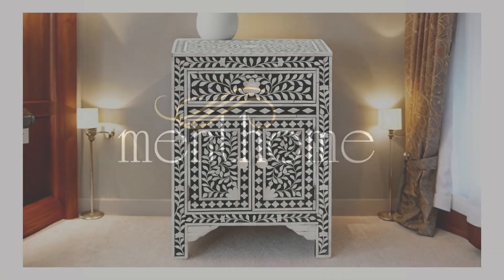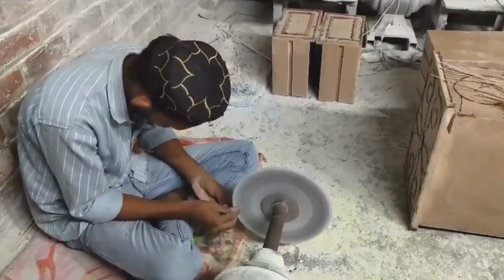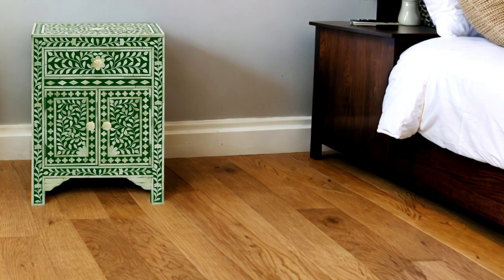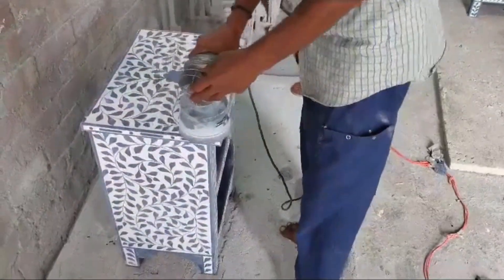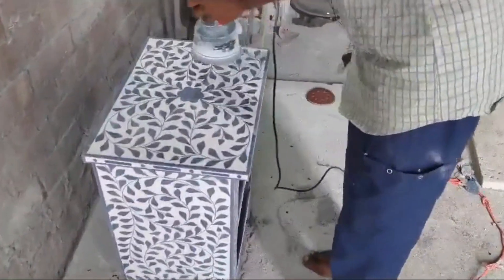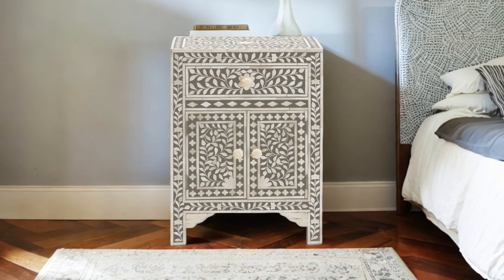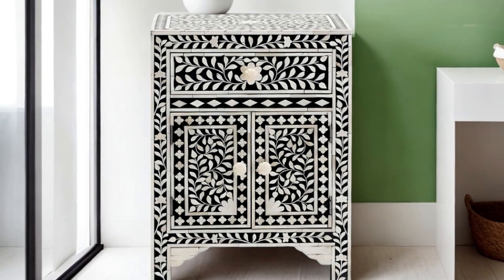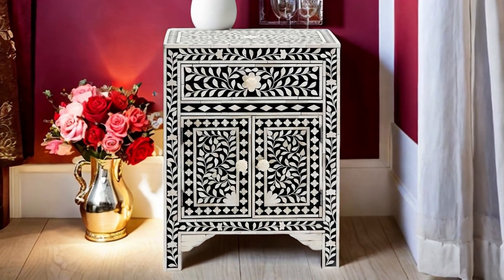Beautify Your Home with Menthome's Exquisite Bone Inlay Bedside Table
In the world of furniture design, where form meets function, and aesthetics converge with utility, there exists a realm of true artistry and craftsmanship. It's a place where the ordinary transcends into the extraordinary, where each piece tells a story of tradition, dedication, and heritage. This is precisely where Menthome Bone Inlay Bedside Tables come to life, offering the perfect blend of artistry and functionality.

At the heart of Menthome philosophy is an unwavering commitment to craftsmanship and a reverence for the materials they work with. What truly sets Menthome apart is their use of ethically sourced bone as a unique material. In a world increasingly conscious of sustainability and ethical practices, this choice reflects a dedication to both environmental responsibility and respect for the source of their inspiration.

Handcrafted by skilled artisans, each Bone Inlay Bedside Table is a testament to generations of expertise in the intricate art of bone inlay. In a society marked by mass production and fleeting trends, these artisans continue to embrace age-old techniques that have been perfected over time. Their hands work with precision and care, transforming the humble bone into a canvas of intricate patterns and designs.

Menthome's collection of Bone Inlay Bedside Table offers a variety of designs and colors, ensuring that you can find the ideal piece to complement your unique style and decor. Whether your preference leans towards the classic or the contemporary, there's a table that speaks to your aesthetic sensibilities. Each design is a manifestation of creativity and thoughtfulness, making it a true work of art in your living space.

One of the most enchanting aspects of these bedside table is the sensory delight they provide. The natural texture of bone adds a tactile element that invites you to touch and feel the surface, creating a multisensory experience in your home. It's a reminder that these tables aren't just pieces of furniture; they are expressions of art that engage your senses, enriching your living environment.

Beyond their aesthetic and sensory appeal, Menthome's Bone Inlay Bedside Tables are built to last. Crafted with a commitment to quality and durability, these tables are not only beautiful but also sturdy. They are designed to withstand the test of time, making them a worthwhile investment for those who seek both form and function in their furniture.

In this exploration of Menthome's Bone Inlay Bedside Tables, we will delve deeper into the intricate art of bone inlay, the ethical practices that guide their material choices, the range of designs and colors available, and the lasting impact these tables can have on your home's ambiance. Join us on a journey to discover the timeless beauty and heritage of bone inlay craftsmanship as we explore the world of Menthome.

Floral Design Bone Inlay Bedside Table | Handmade Bedside Table | Antique Furniture